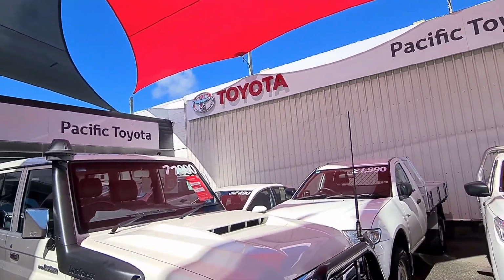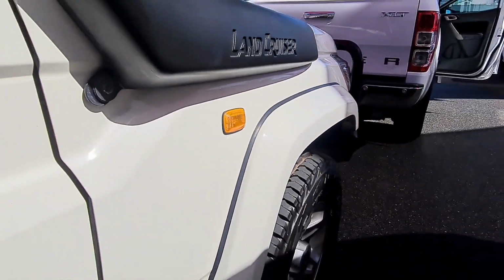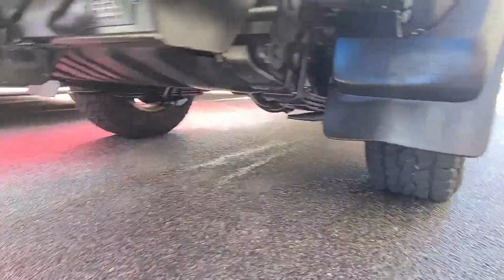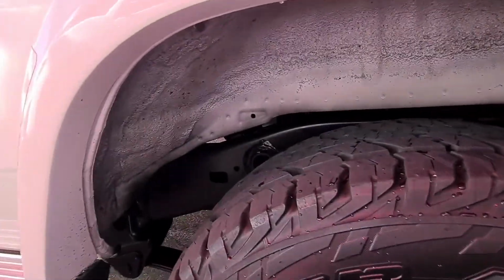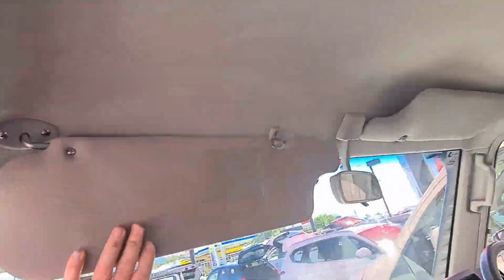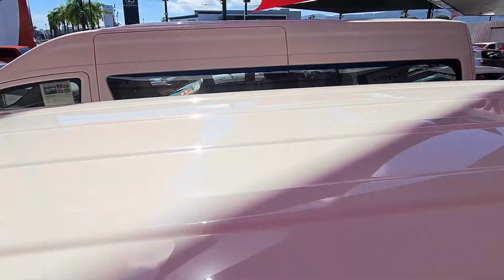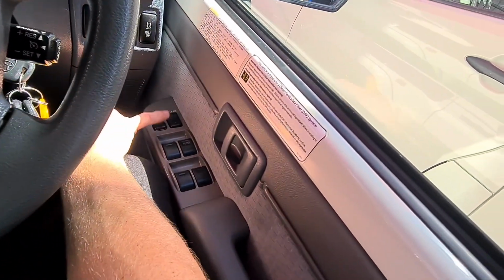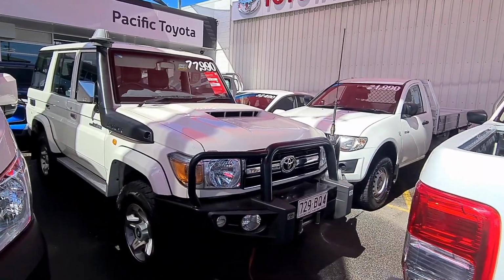2016 Toyota GXL Landcruiser 76 Series